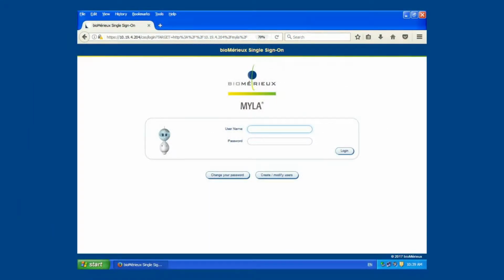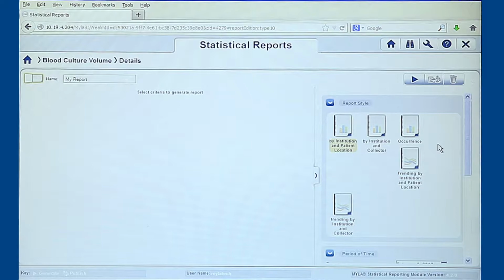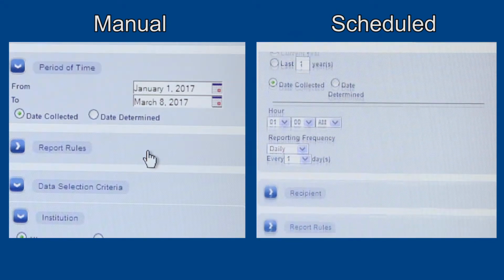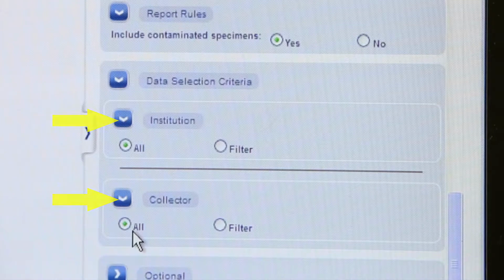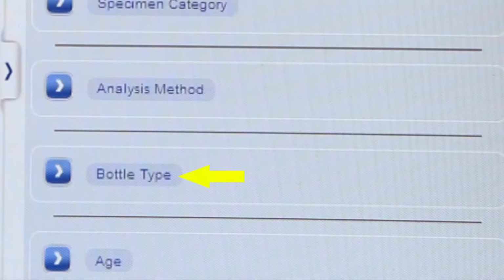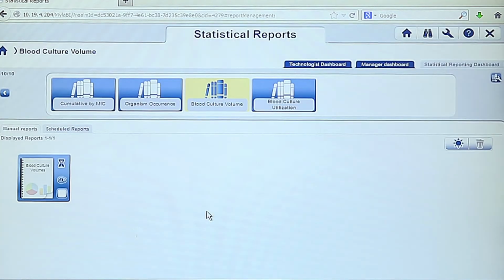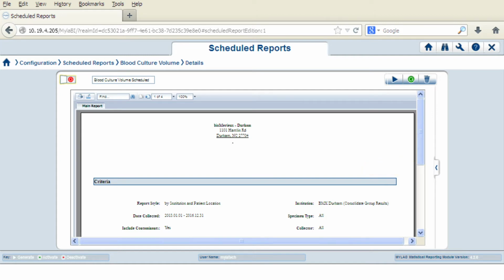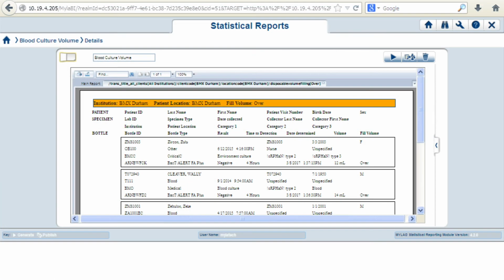MYLA: Blood Culture Volume Report for BACT/ALERT VIRTUO